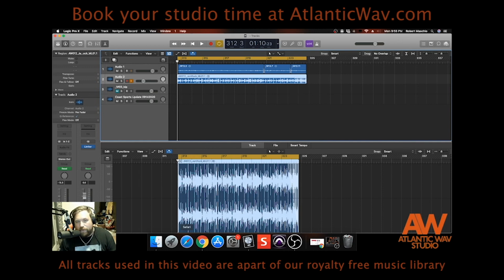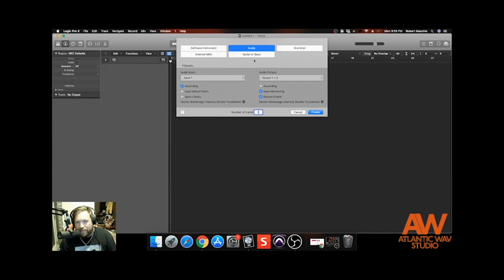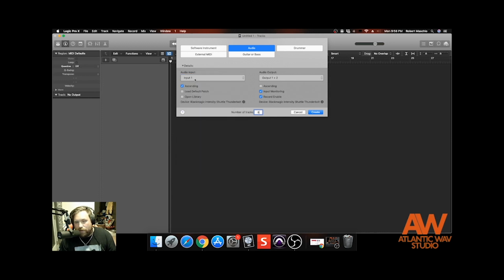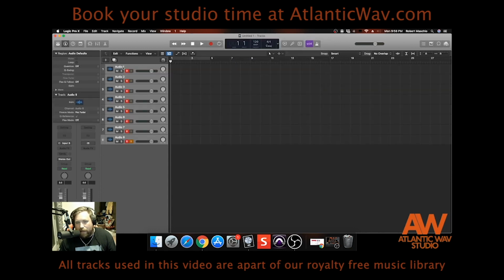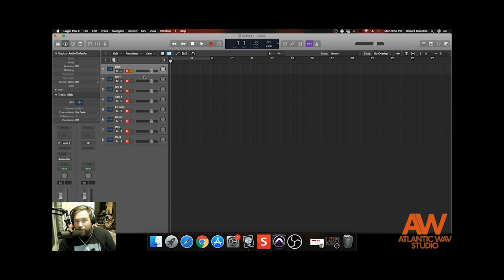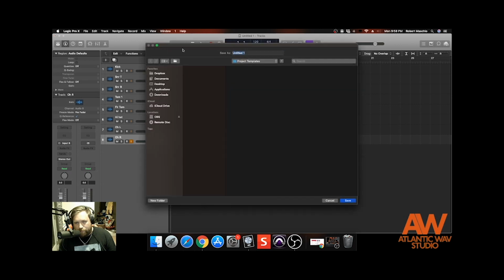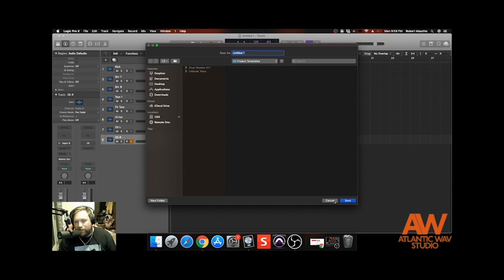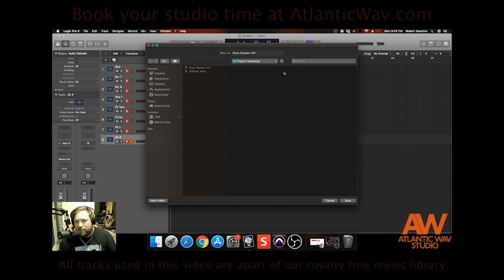TUTORIAL: Creating Session Templates in Logic X Pro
This video is a quick walkthrough on how to create a project session template in logic pro x. This quick tip will increase your workflow speed if you're consistently working with the same inputs and setup on a regular basis. Setting up a template is always a good idea for studio musicians, podcasters, voice actors and voice over professionals alike who, rarely need to change up their input setup for any given reason.